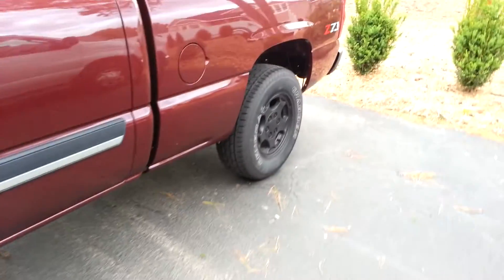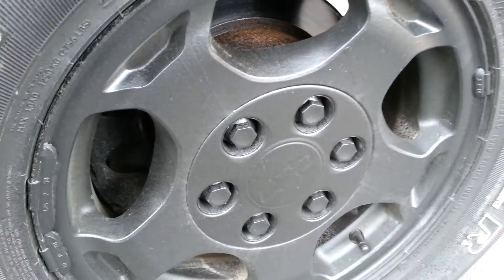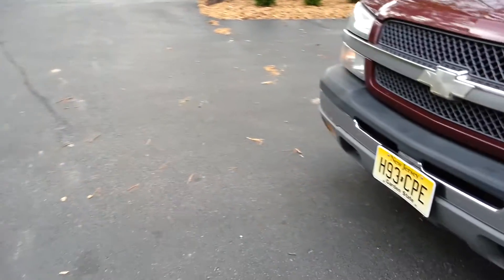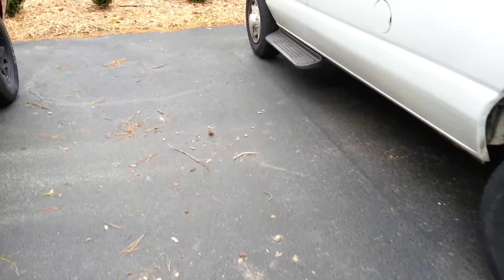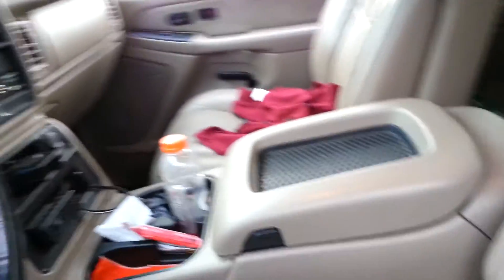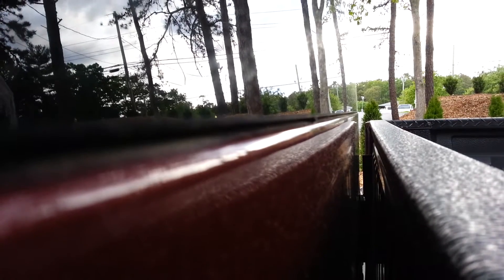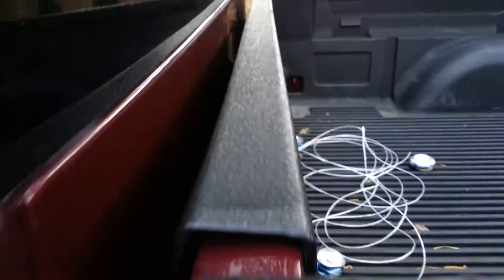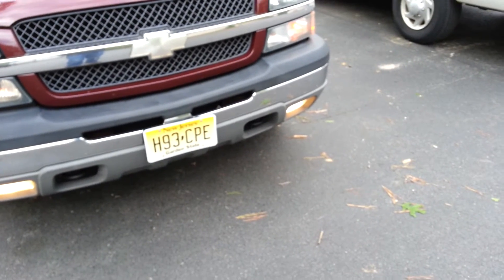Chevy Silverado Sound System Update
Gonna be uploading more often now.